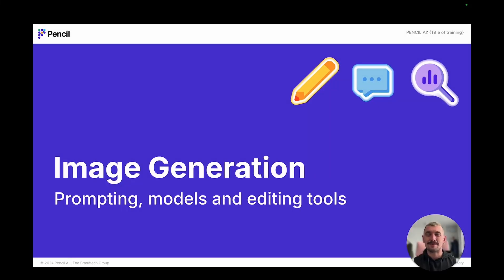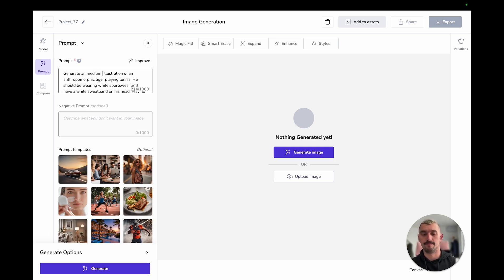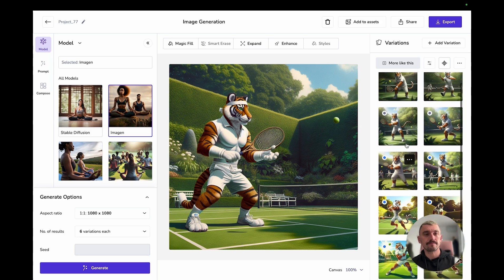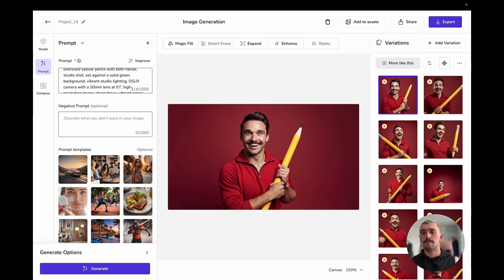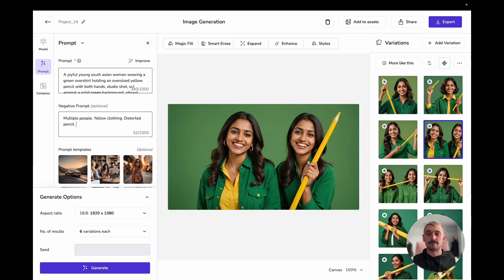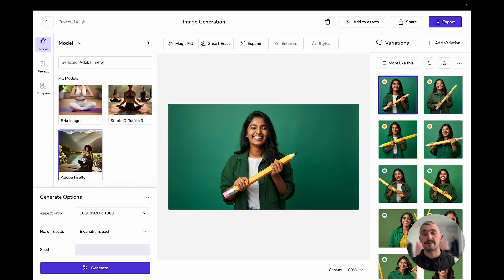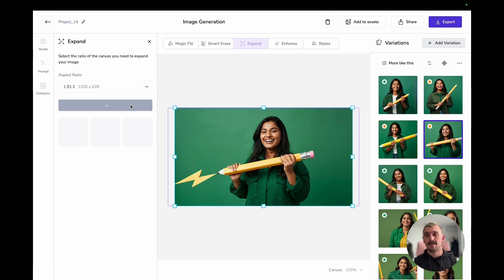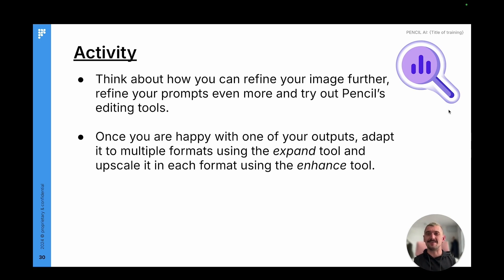Image Generation 🖼️ Self-guided Learning Module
In this video, we'll guide you through the process of mastering image generation techniques using our platform. We delve into positive and negative prompting strategies, explore various editing features, and emphasize the importance of refining prompts for optimal results. You'll then have a chance to experiment with different models, compare outputs, and refine your images using our suite of editing tools!